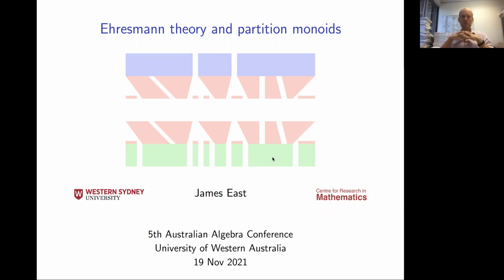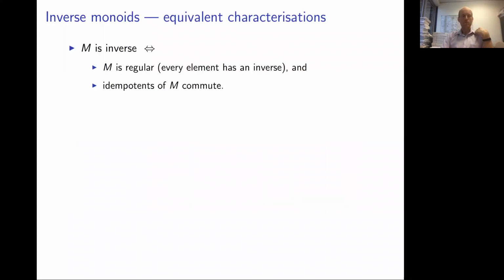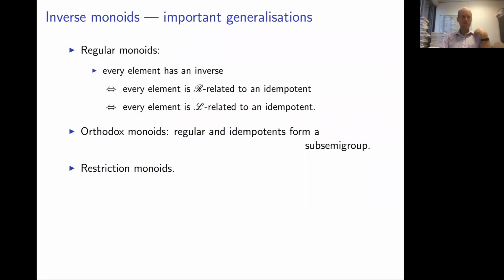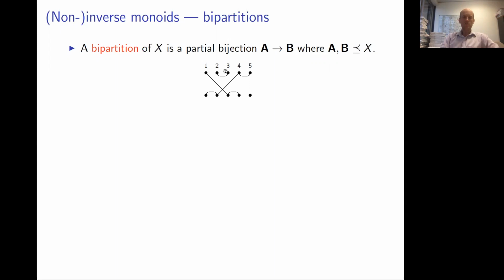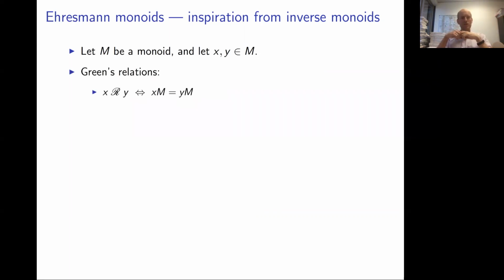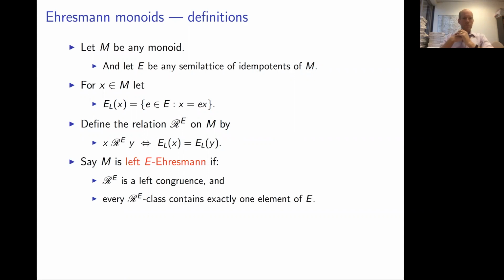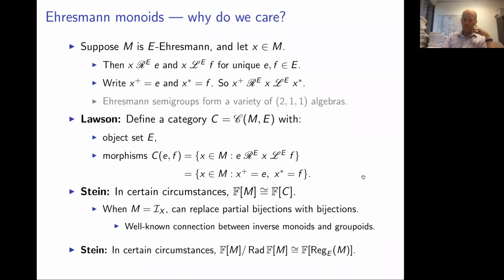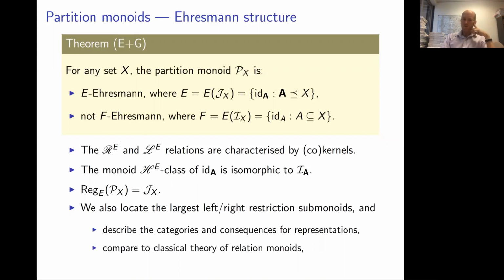James East, “Ehresmann theory and partition monoids”